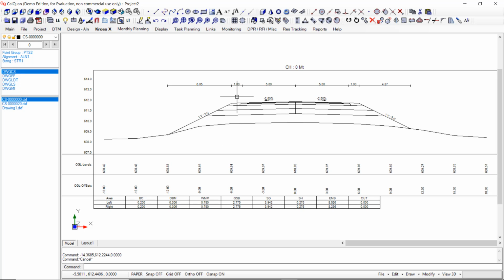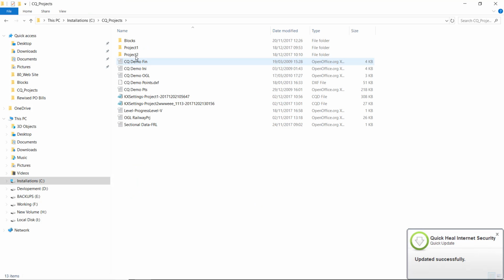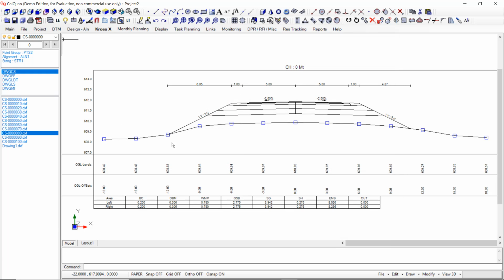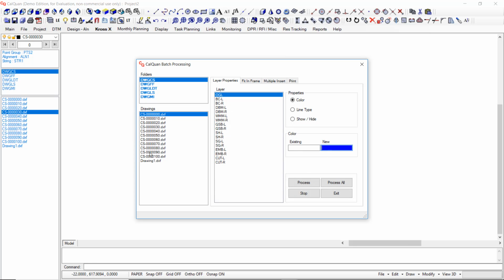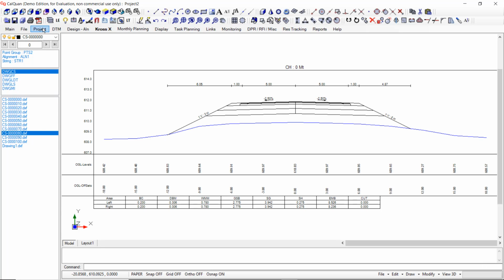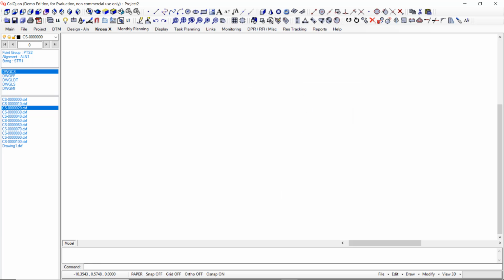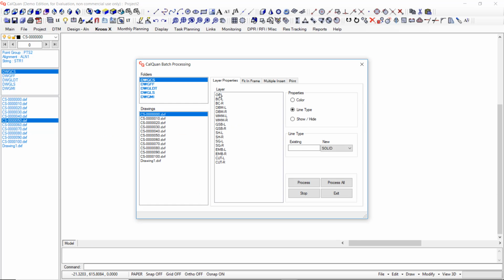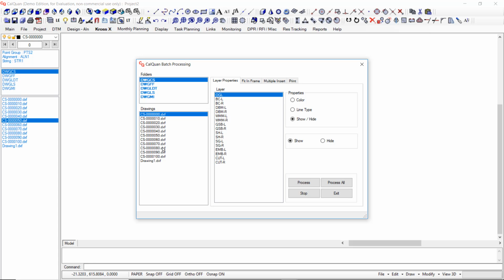M-001 - Batch Process Drawing Layer Properties